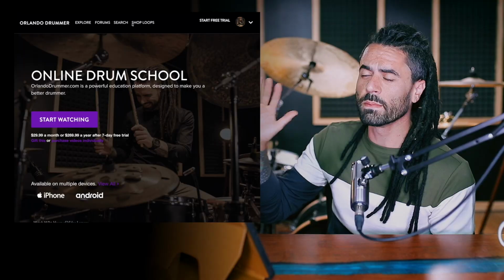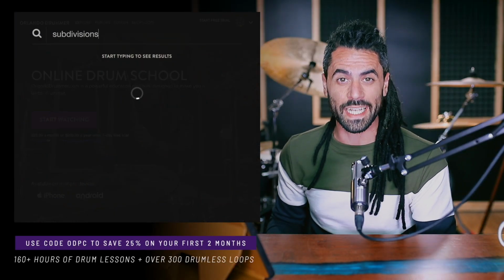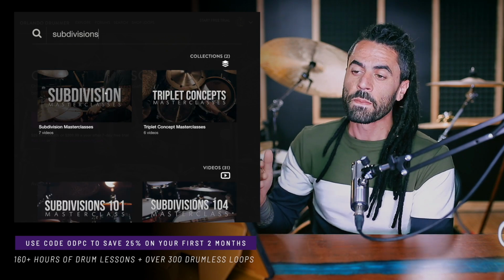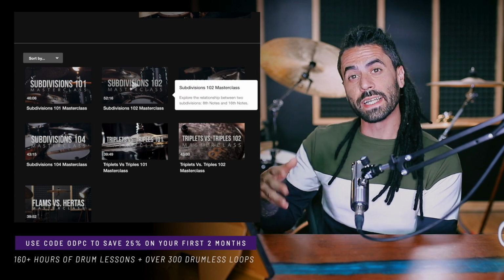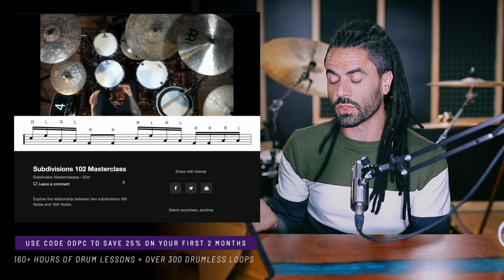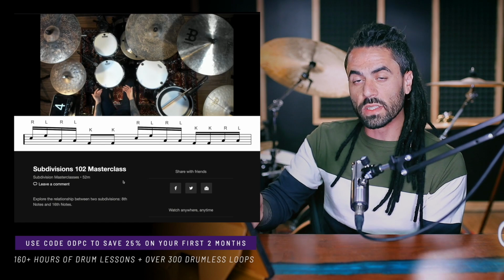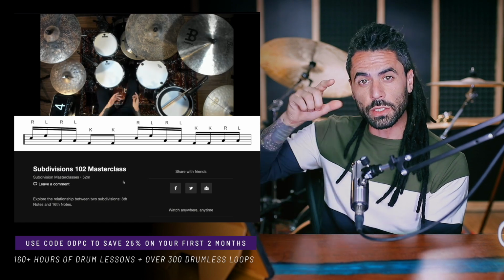How Do You Flow On Drums? | Orlando Drummer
Adam Proudly Endorses:
Meinl Cymbals
Meinl Stick & Brush
Evans Heads
Focusrite Interfaces
Earthworks Microphones
ClearTune Monitors